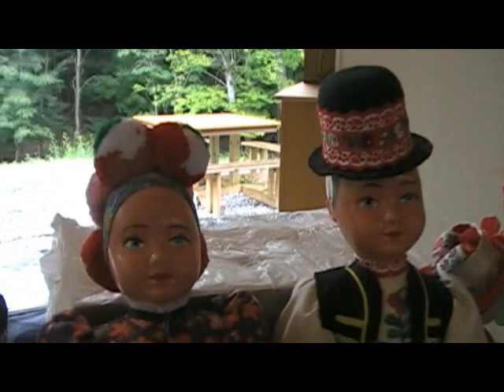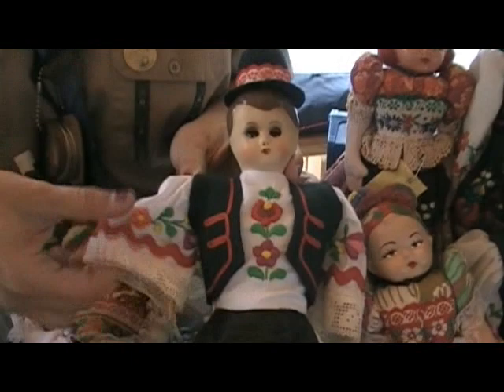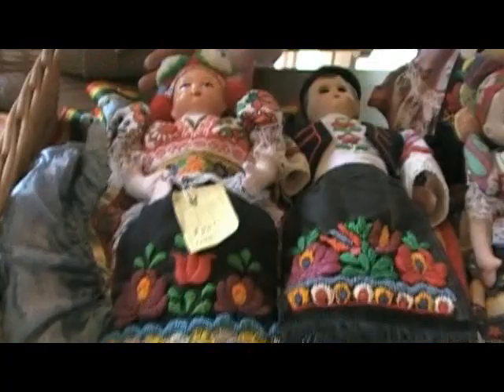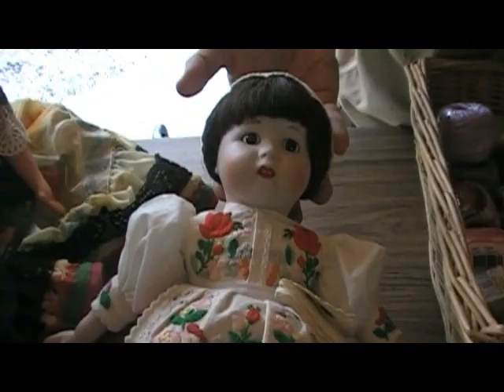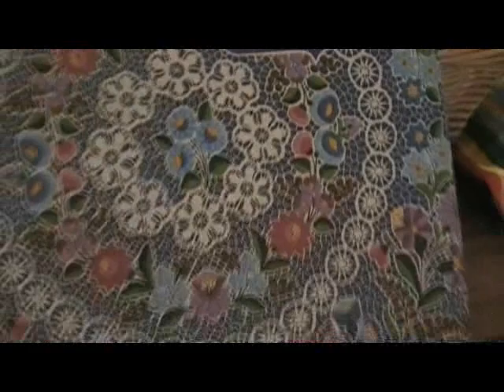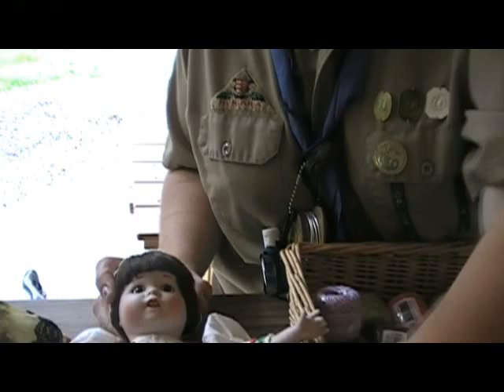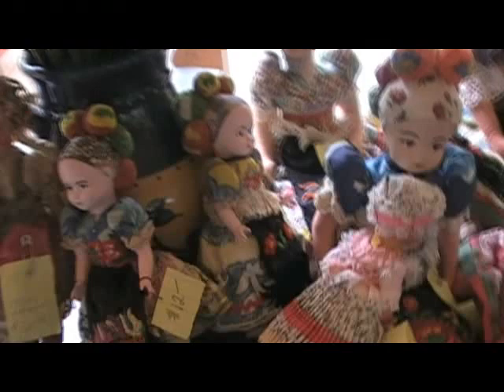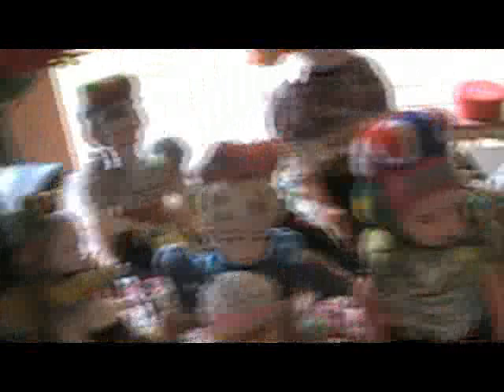Hungarian Girl Scout explains Dolls from different regions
Hungarian Girl Scout Anna Kiss explains how the various regions of Hungary have different embroidery, fabric, etc. so the dolls are different. At the Hungarian Scout Festival in Cleveland Ohio.